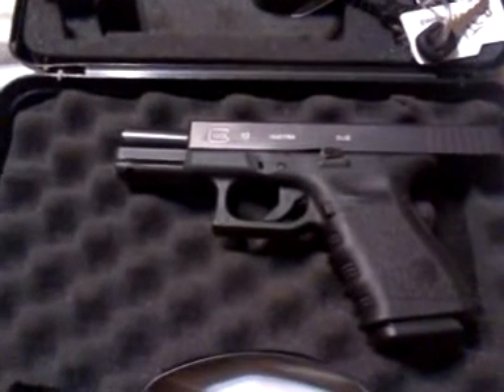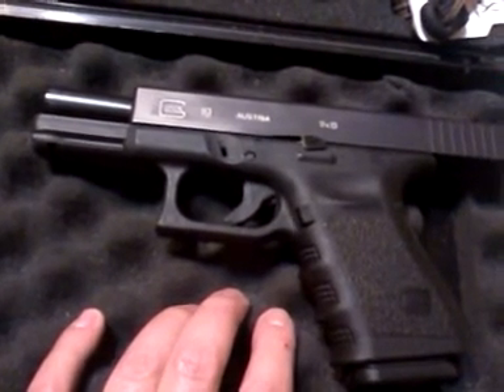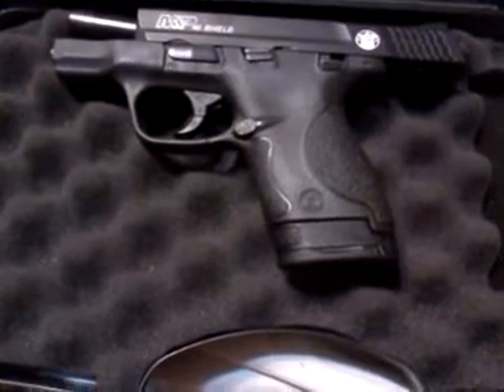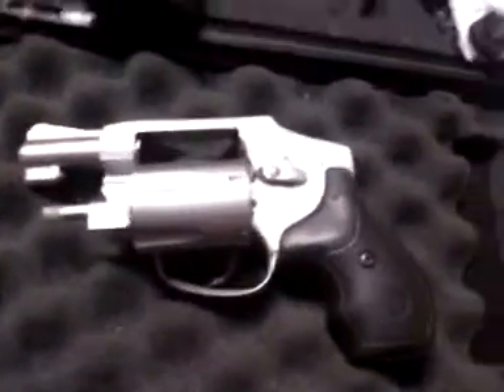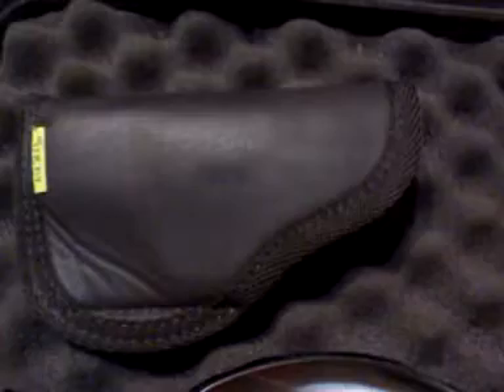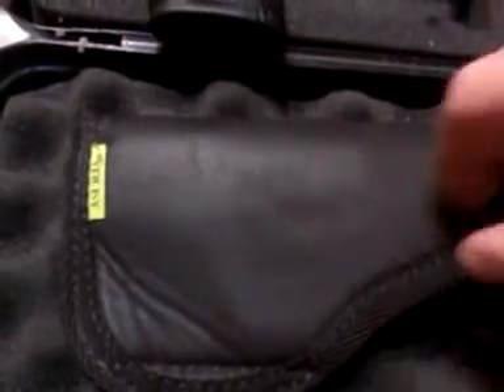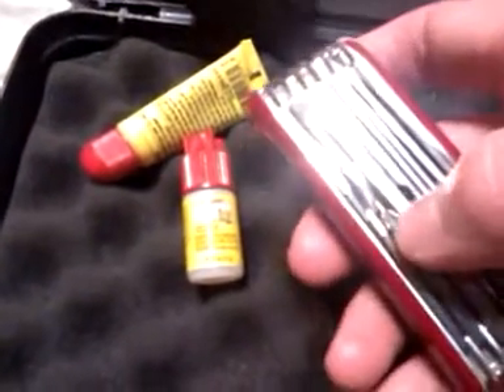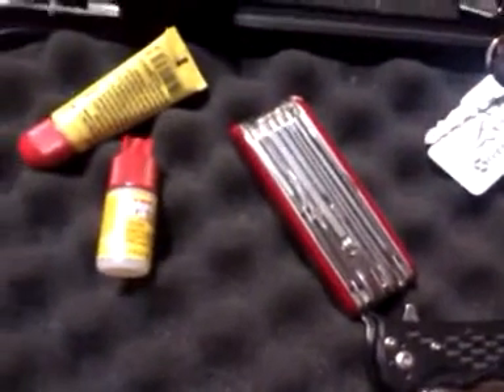My EDC pocket dump